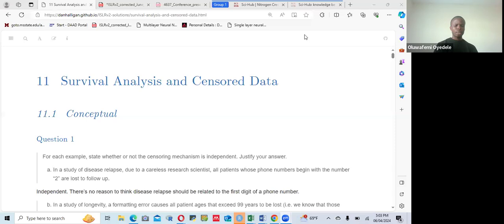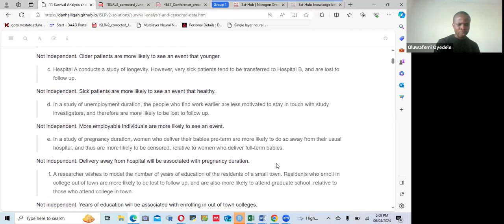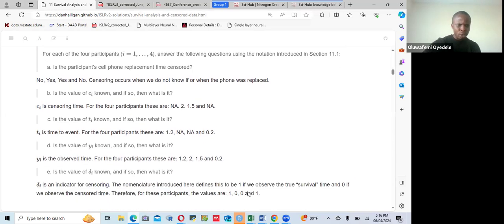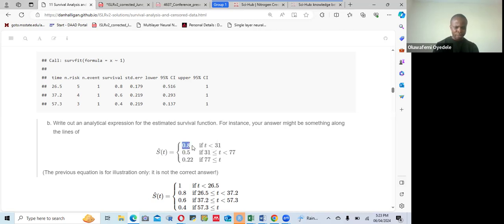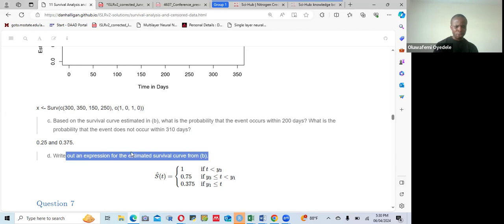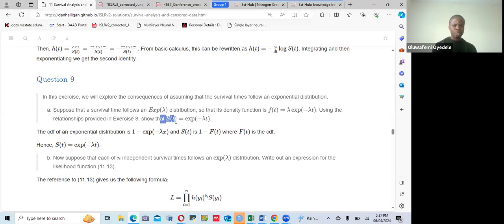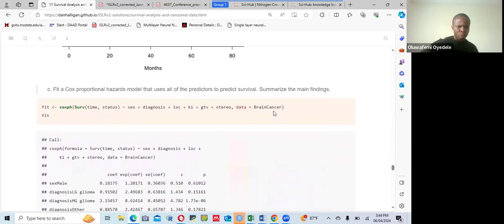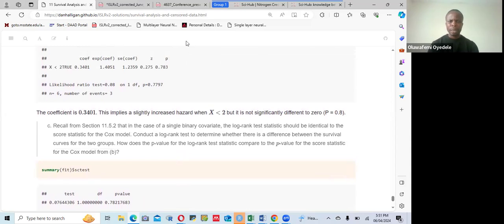Introduction to Statistical Learning Using R: Survival Analysis and Censored Data (islr06 11)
Oluwafemi Oyedele leads a discussion of Chapter 11 ("Survival Analysis and Censored Data"') from Introduction to Statistical Learning Using R by Gareth James, Daniela Witten, Trevor Hastie, & Rob Tibshirani on 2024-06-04, to the DSLC islr Book Club. Cohort 06